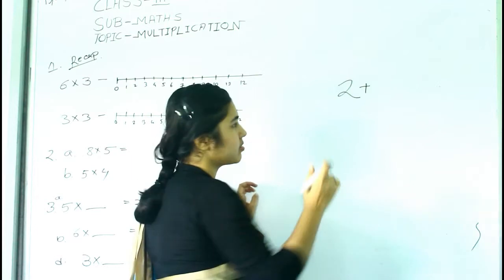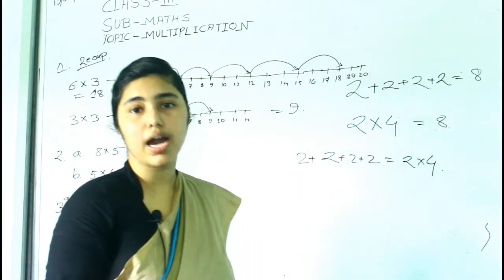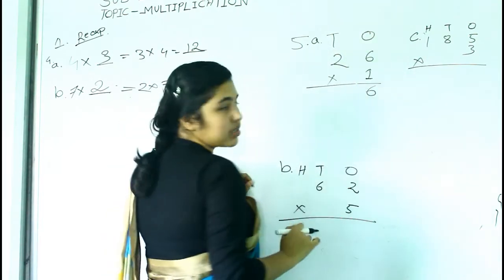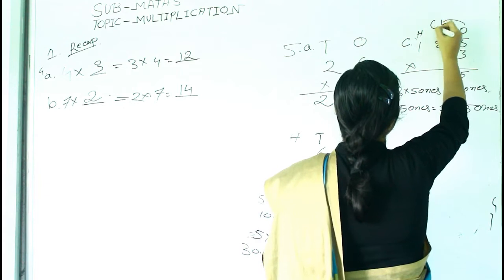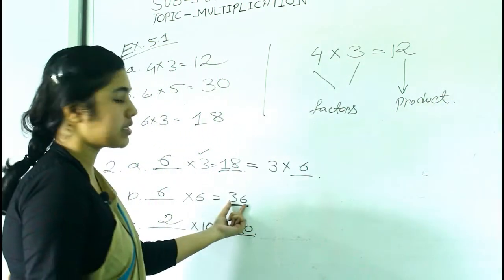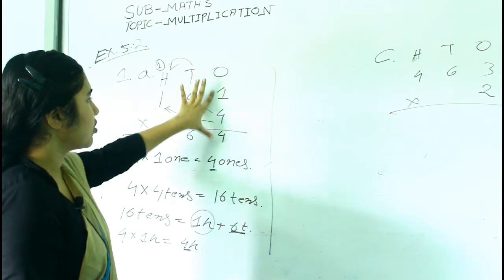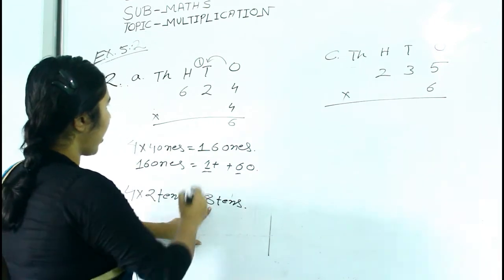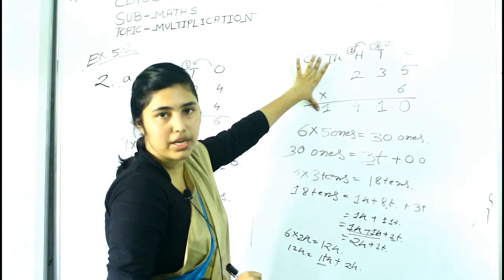BSNES | CLASS III | MATHS | CH-5 | MULTIPLICATION | RECAP - EX 5.2 | DIYA MISS